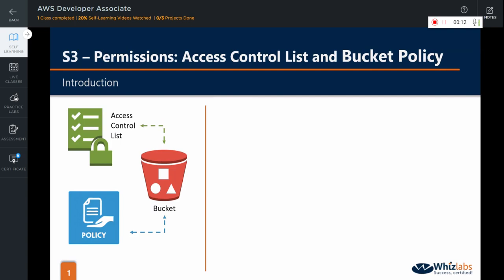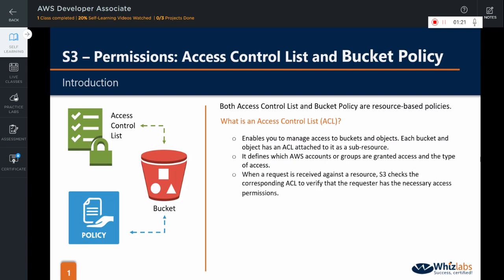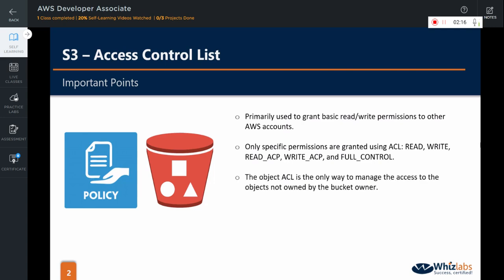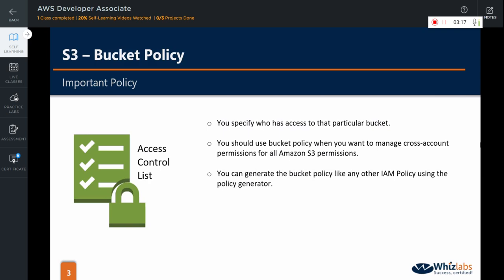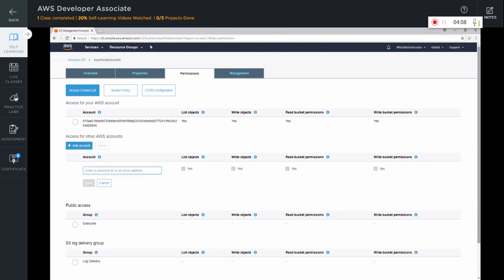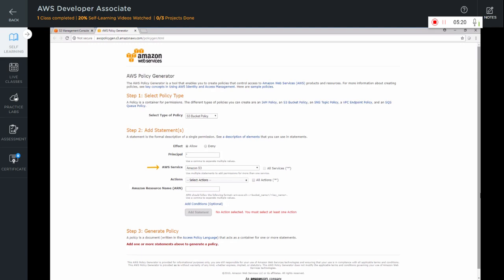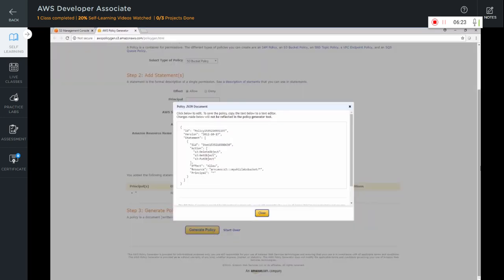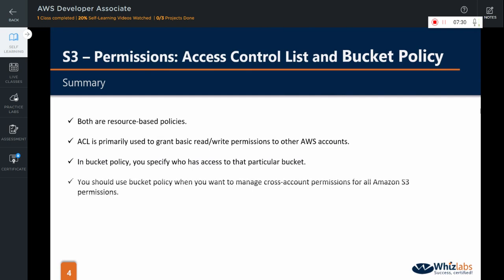AWS S3 Access Control List (ACL) And Bucket Policy [S3 p5]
Understand how to manage security in s3 using ACL and bucket policy.